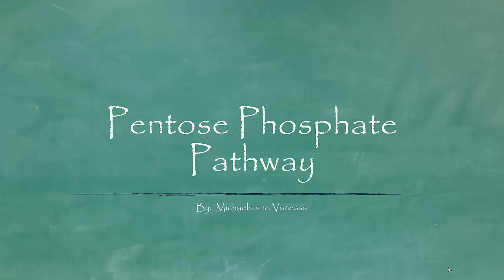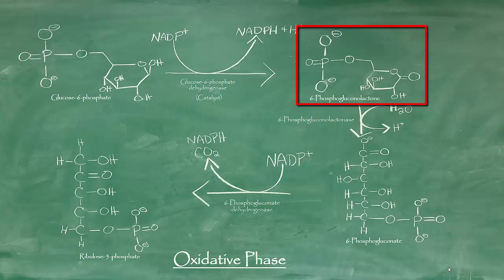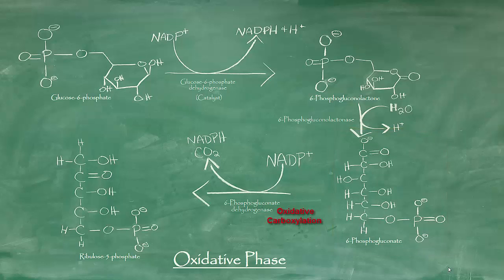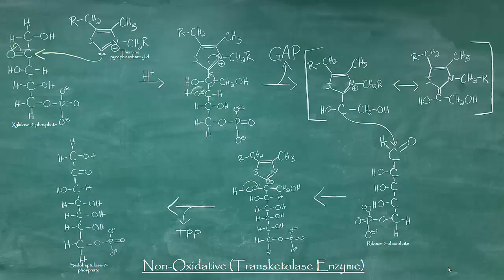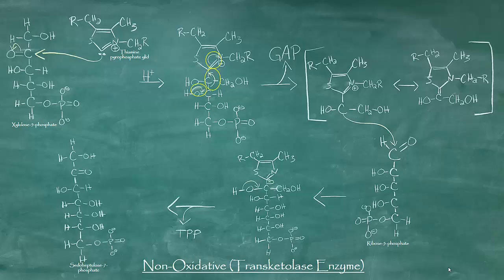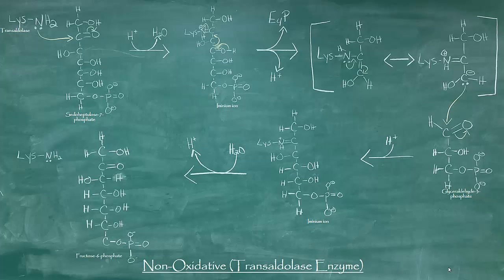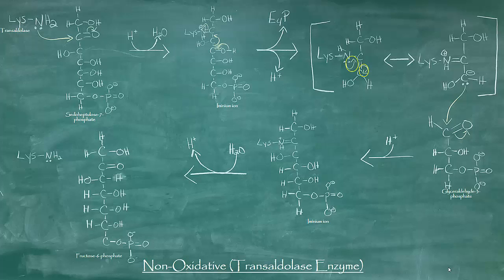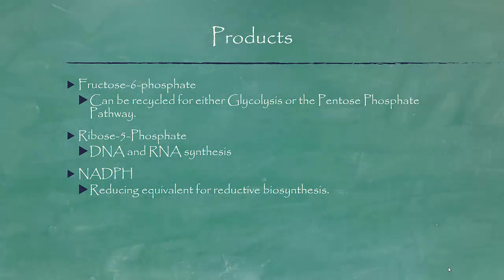Pentose Phosphate Pathway